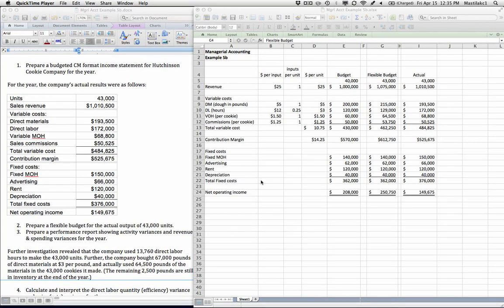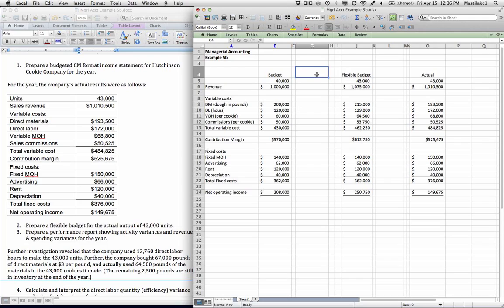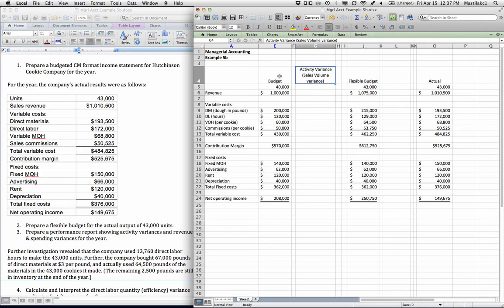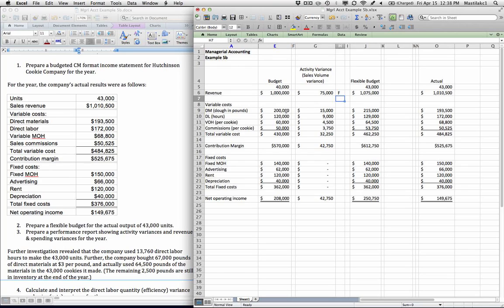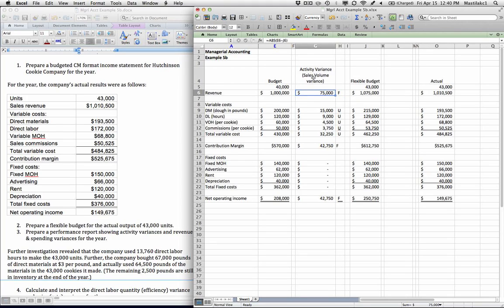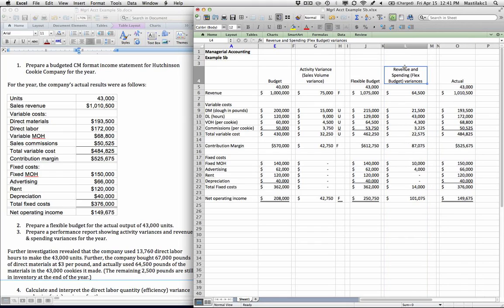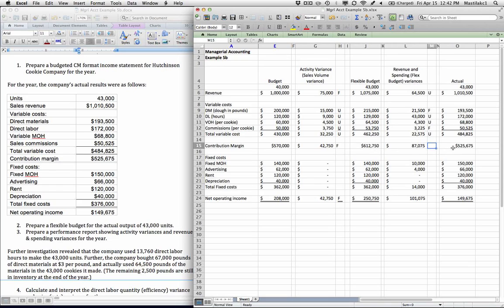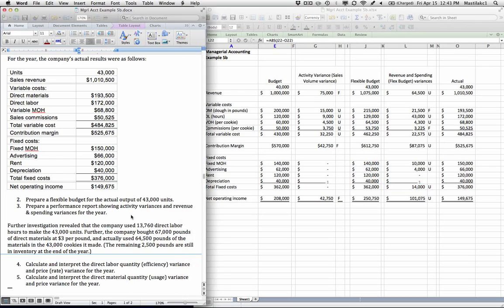Mgrl Acct Example 5b part 3